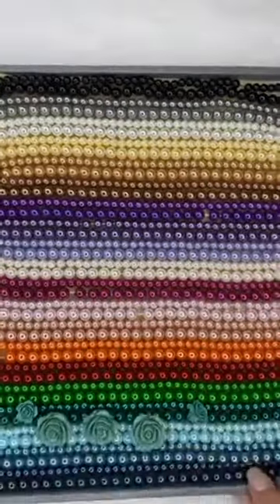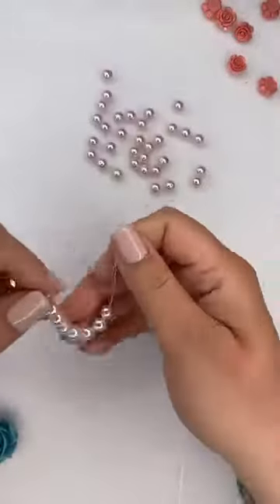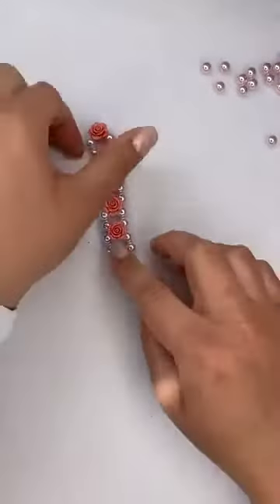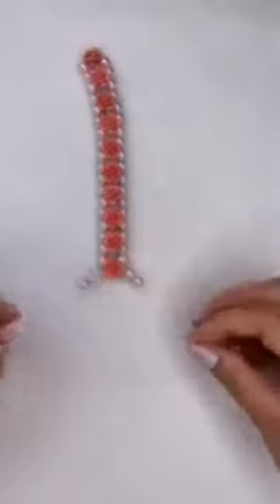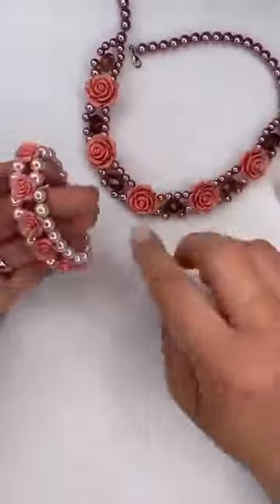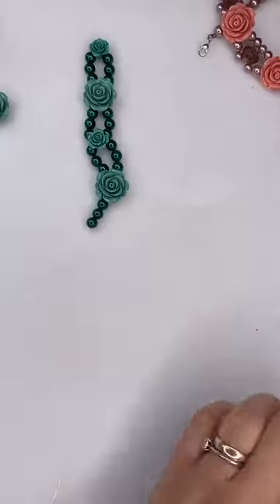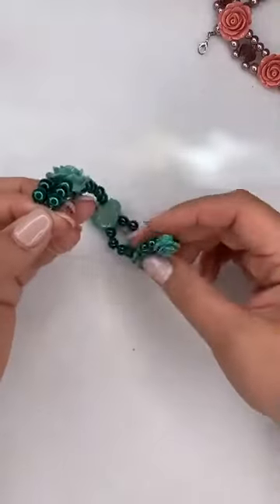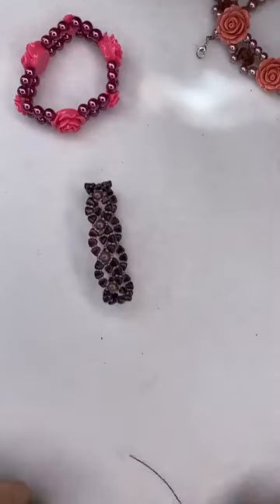Flower Bracelet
We create the stunning gorgeous Flower Bracelet using the Acrylic roses again, from our Facebook Live on the 01/06/2020. Our aim is to keep you busy every day throughout this difficult time and bring some crafty joy to you.